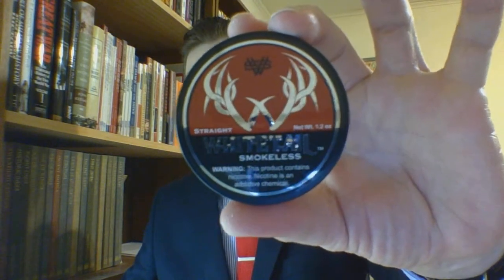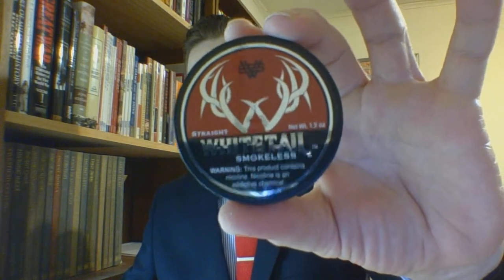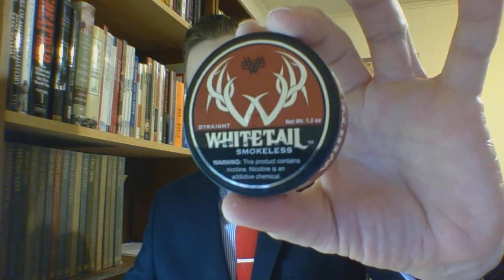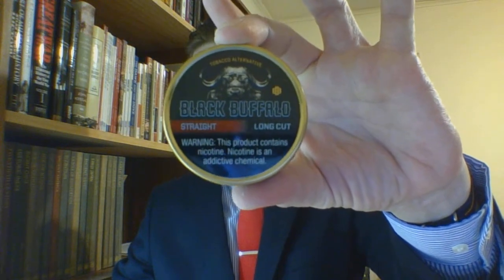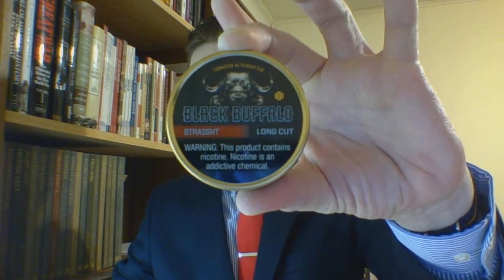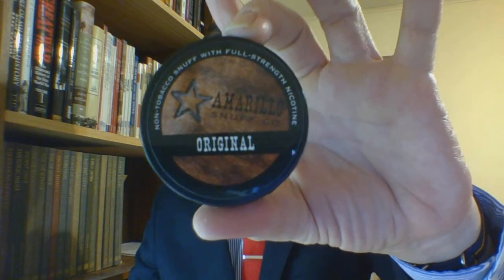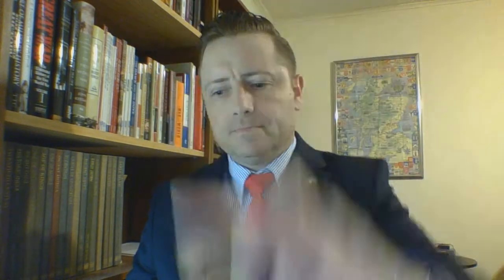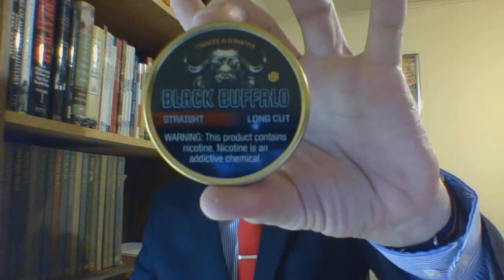Alternatives : Opening Overview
Note: My reference to "Deer Dip". People on other platforms have been referring to White Tail products as "Deer Dip". The actual reason for this, besides the painfully obvious, is that White Tail's website is deerdip.com